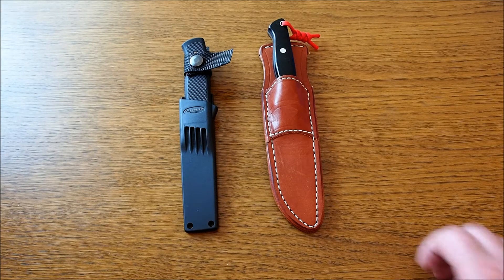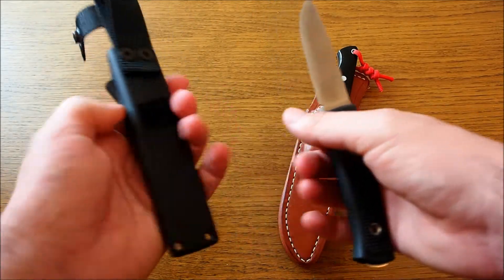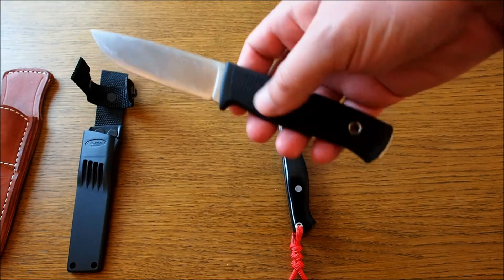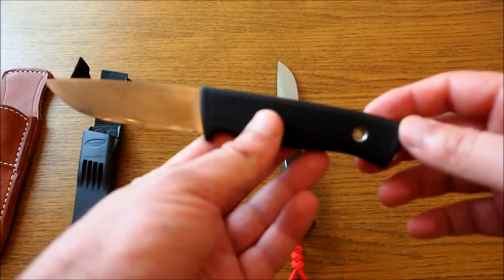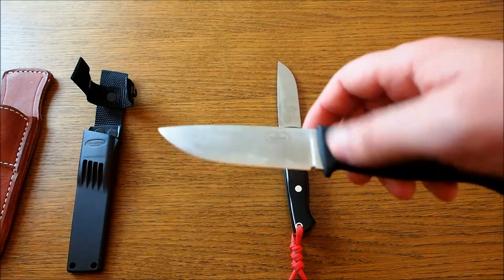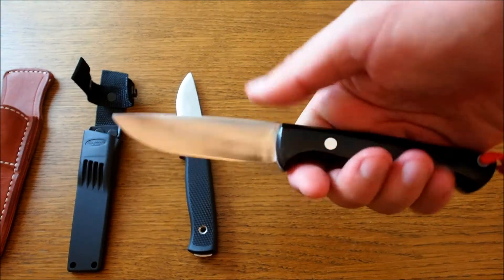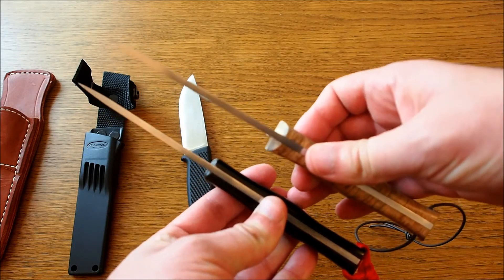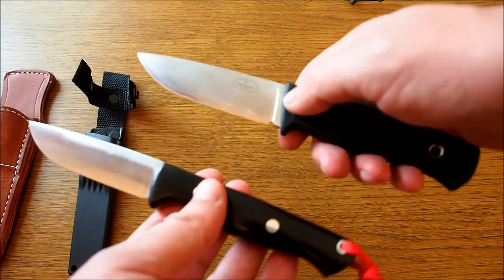Bark River Gunny Hunter vs Fallkniven F1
Bark RIver Gunny Hunter
Overall Length: 8.375in/21.273cm
Blade Length: 3.775in/9.589cm
Blade Steel: CPM 3V @ 58-60rc
Blade Thickness: .156in/0.396cm
Weight: 5.630 oz

Fallkniven F1
Total length:    210 mm (8.3")
Blade length:     97 mm (3.8")
Blade thickness:  4.5 mm (0.18"), tapered
Tang:           Broad, protruding
Weight (knife):   150 g (6oz)
Steel:                 Lam. VG10
Blade hardness:      59 HRC
Handle:              Thermorun
Sheath:            Zytel sheath

My EDC merch products (t-shirts, stickers, pouches etc.) are available